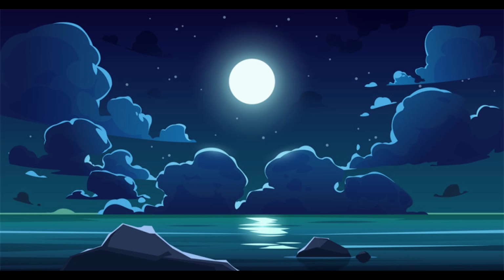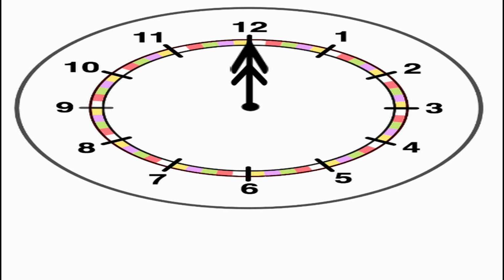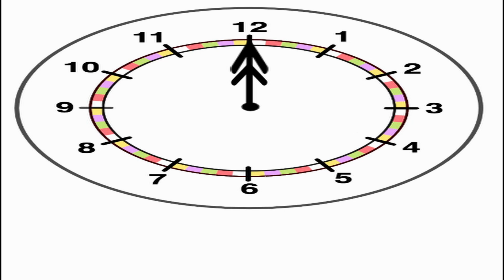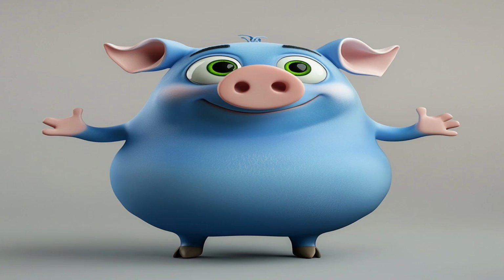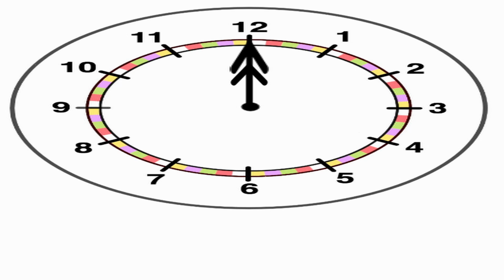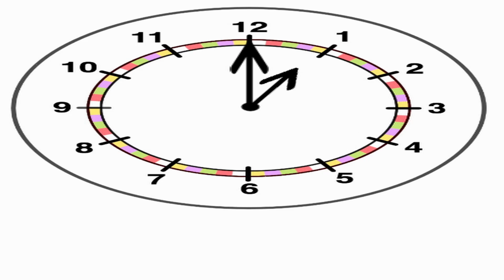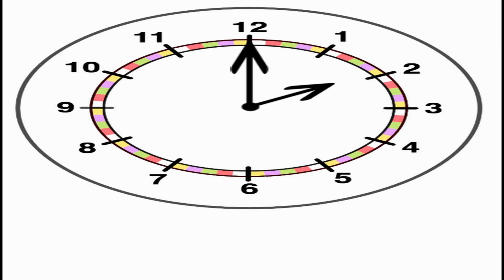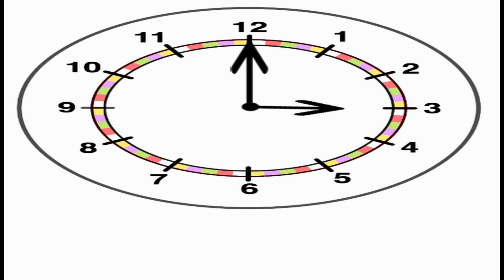Learning How To Tell Time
Oliver The Cat is a children's educational platform. Each episode is designed to teach our children early learning and fun topics. All children are precious gems with beautiful minds, that are waiting to be developed into smart Kitties. Oliver has autistic challenges, but each episode brings learning to a new level. Inclusive of all children.

Links for Oliver The Cat-The Learning Curve

Freddy Freeloader

Production Companies
Visionmakers Films
Prayerboy Productions
Kidology Korner
Azurez.tv

Contributors
Anita Boyd
Andrea and Tony Pinkston
Pamela Caulk-Hill
Georgia Brown
Andrea McCollum
Reada Barrett
Amia Barrett
Angela Allan
Eliezer Beauchamp
DJ Bryant
Paul Azzinaro
Greg Johnson

Characters
Oliver The Cat- Inerje "Shani" Barrett
Lady The Bird: Latosha Pinkston
Callie The Cow-Reada Barrett
Mr. Gipp The Pig-Inerje Barrett Sr